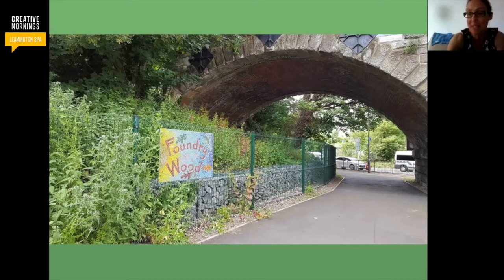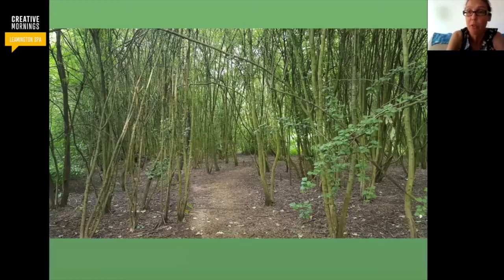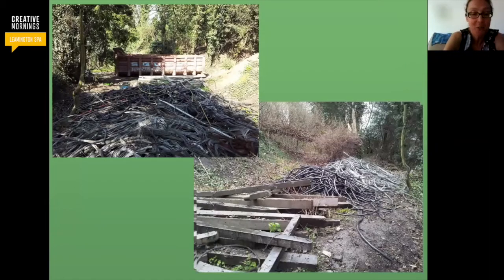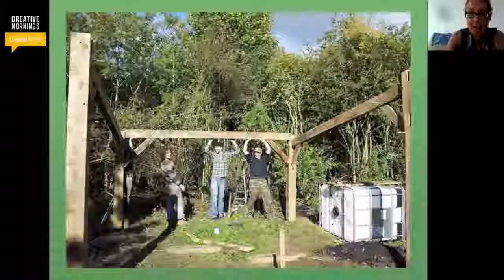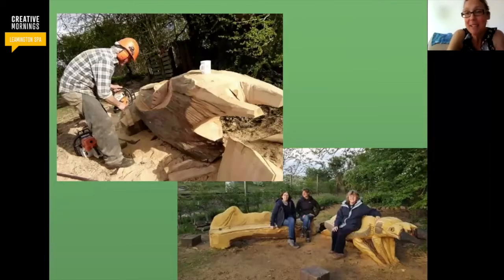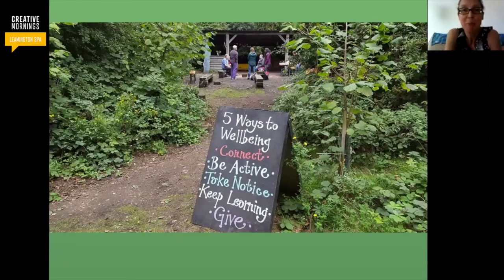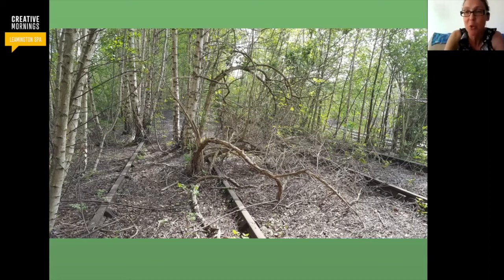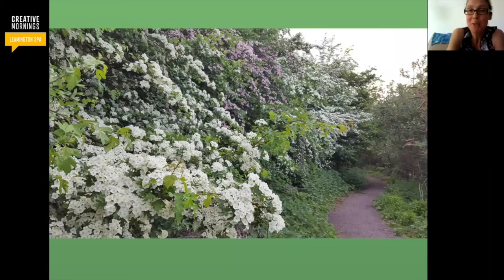Kristie Naimo: Foundry Wood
Nature is all around us ? we can find and connect with nature even in an urban environment.

Kristie Naimo at CreativeMornings Leamington Spa, May 2020.

Portions of this video have been edited for copyright purposes. If you would like to request the original version, please reach out to community @ creativemornings.com.

Free events like this one are hosted every month in dozens of cities. Discover hundreds of talks from the world's creative community